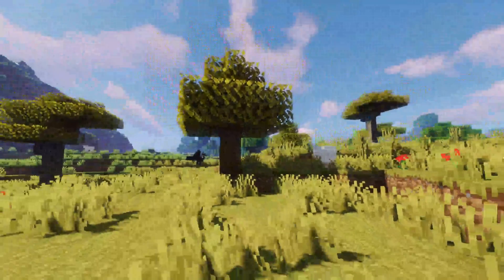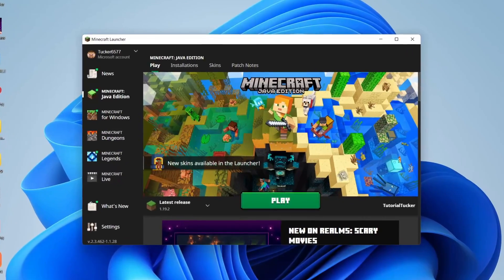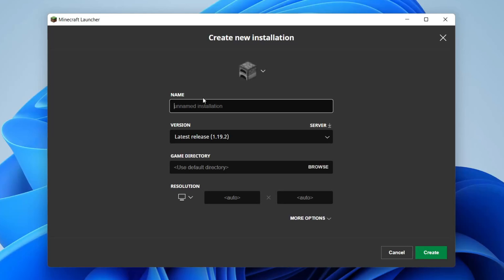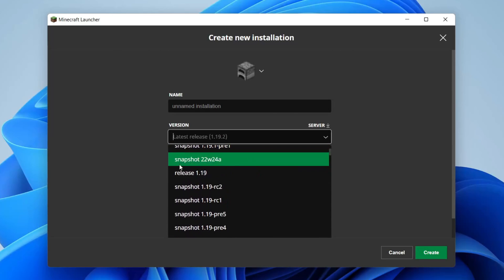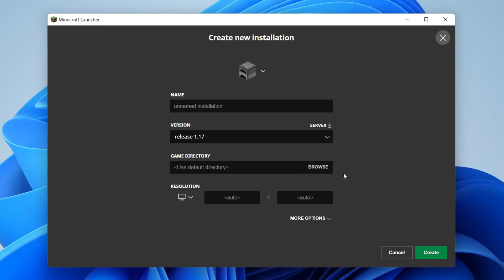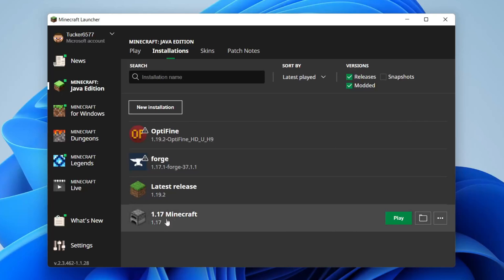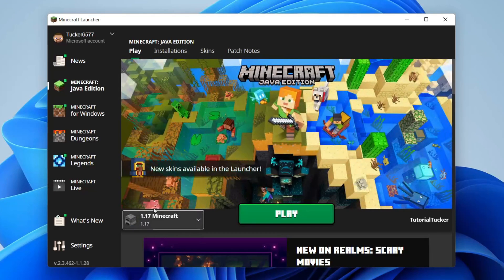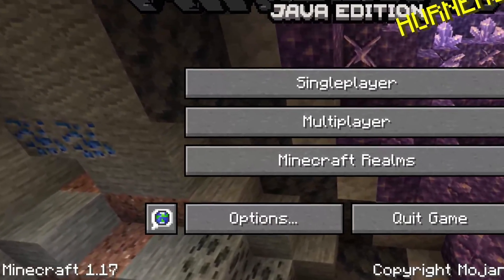How To Change Version Of Minecraft - Full Guide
I show you how to change version of minecraft and how to change minecraft version in this video.

GuideRealm